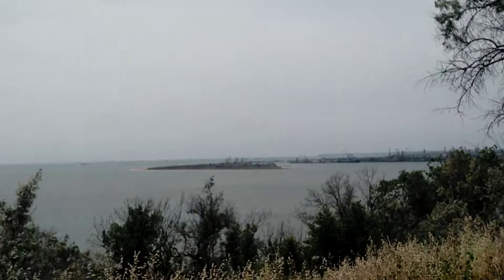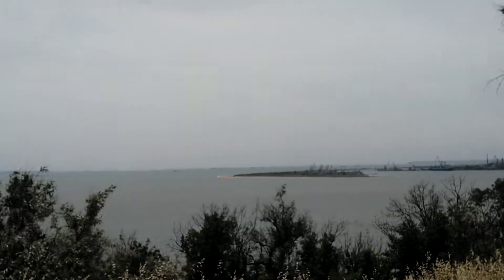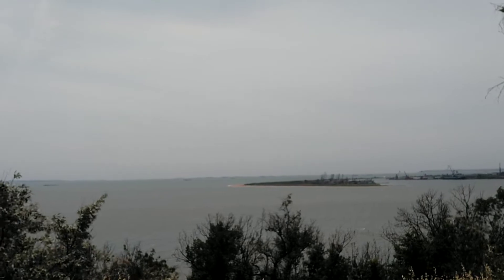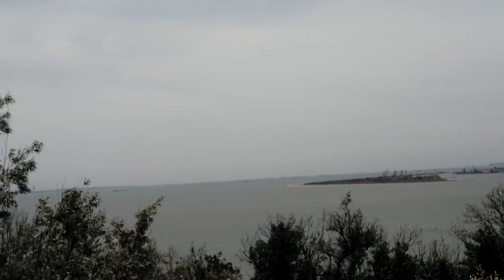The aggregating thing about concrete.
With the tool above you can make the thing below for about 10$ or less.